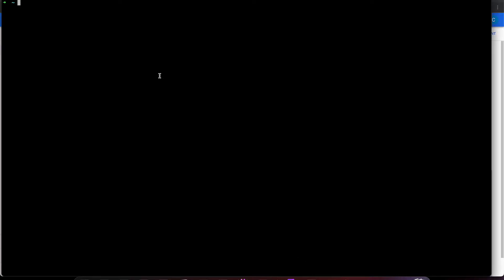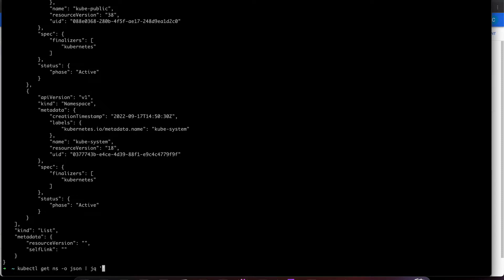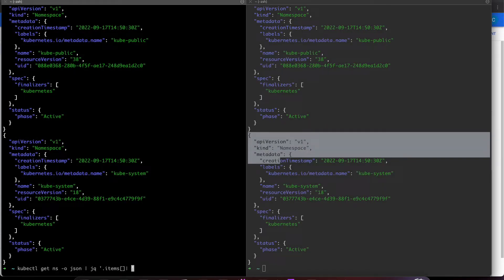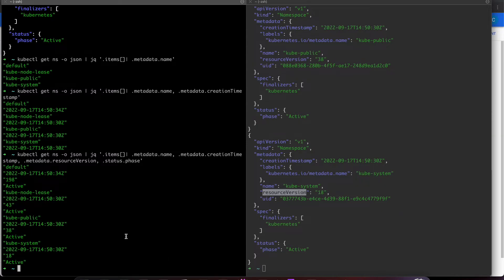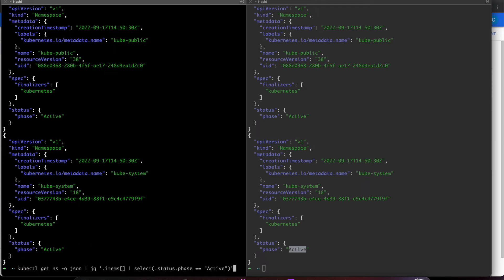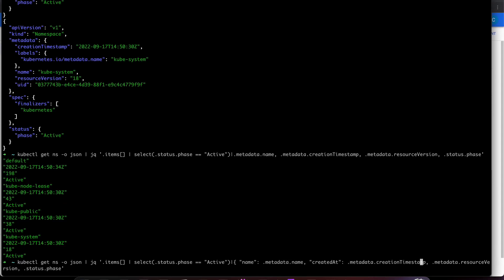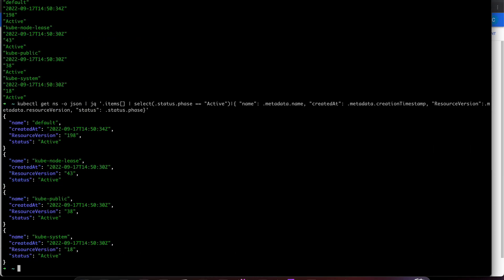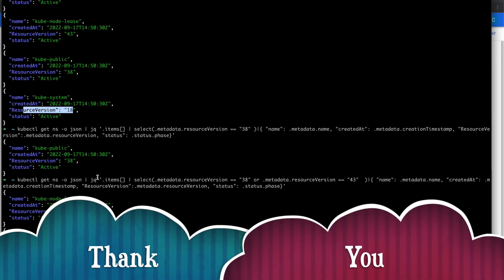Kubernetes with jq select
This video is about understanding how to use JQ on top of Kubernetes resources.